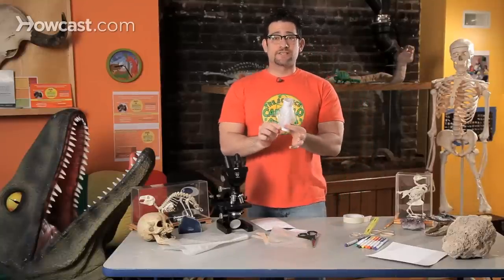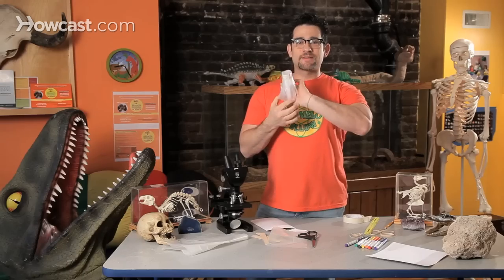How to Make a Kazoo | Science Projects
Like these Kid's Activities !!!

Unable to read transcription file